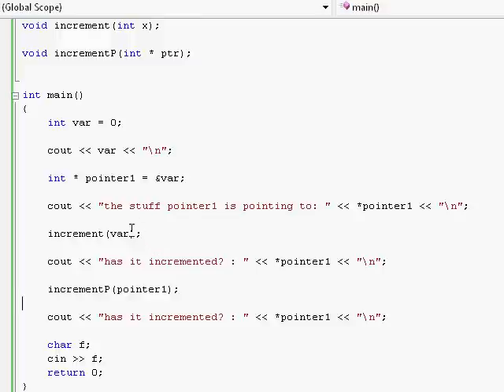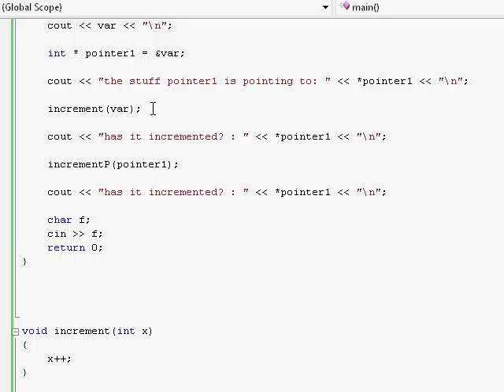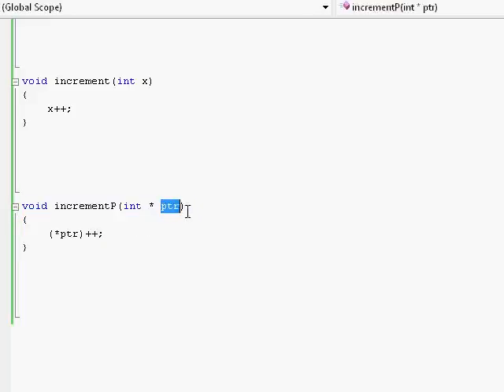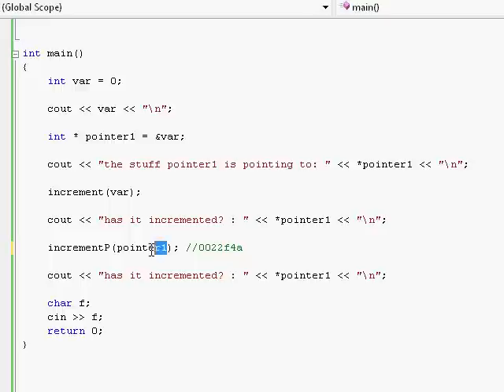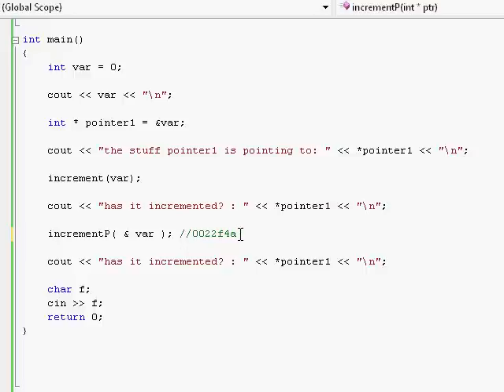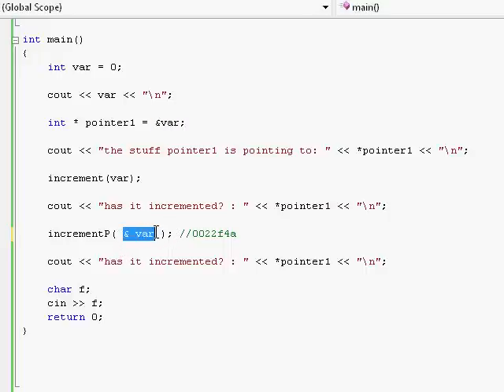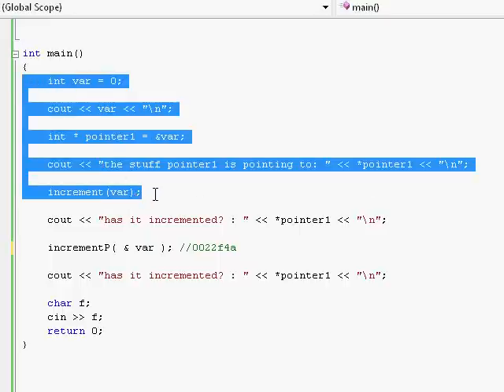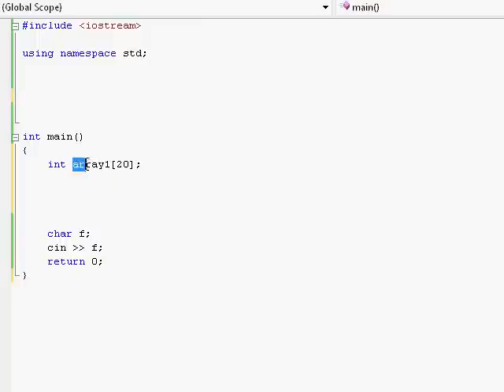C++ Tutorial (45 updated 1) - Absolute n00b spoonfeed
Part 45 update 1:
* more about pointers
* arrays are pointers